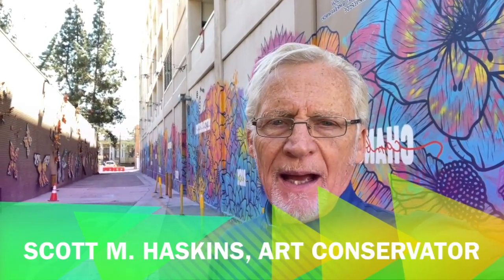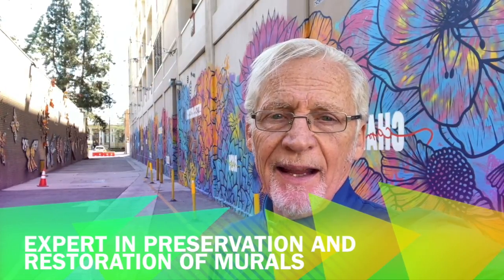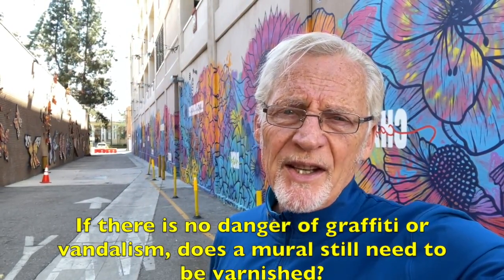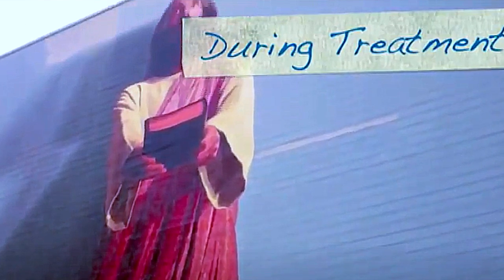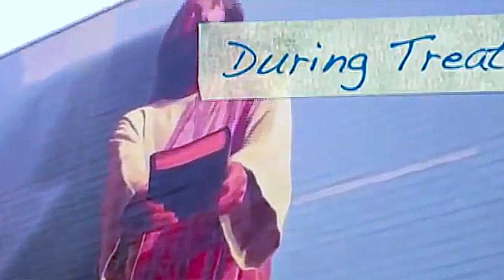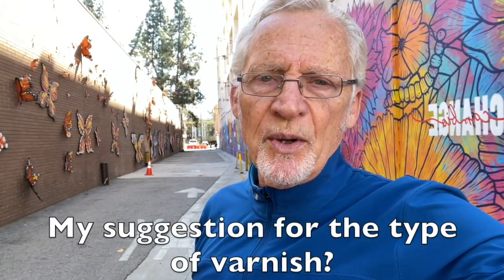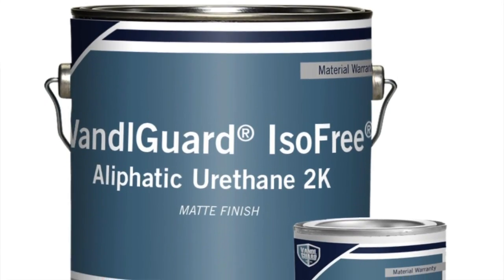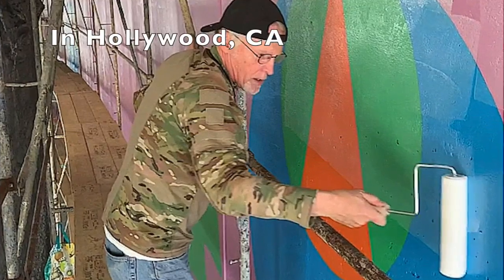Why Protect An Outdoor Mural With Varnish?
Outdoor murals need protection even if graffiti is not a problem. See examples and a suggestion for a type of varnish. Questions? Talk to an art conservator at 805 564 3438 (California)